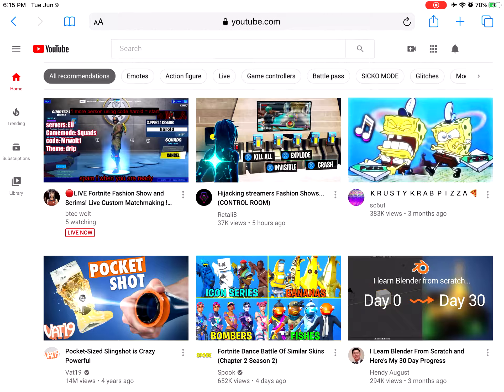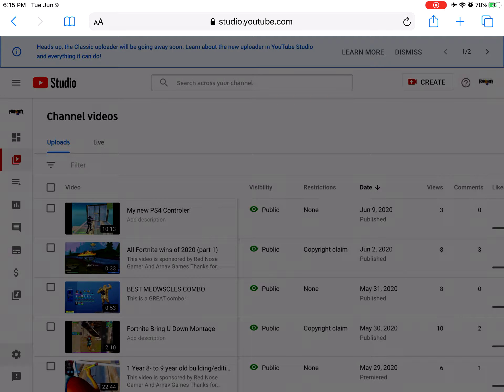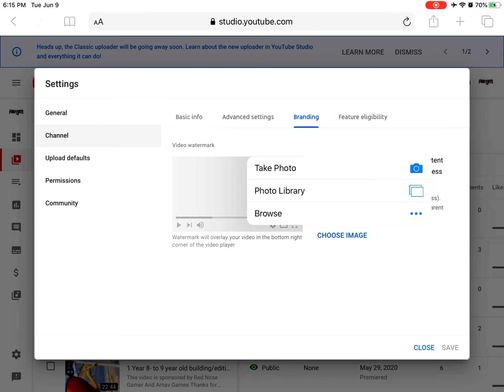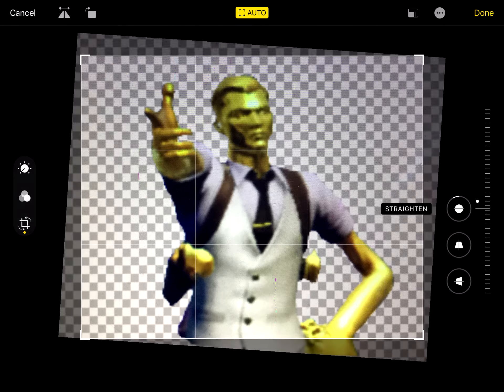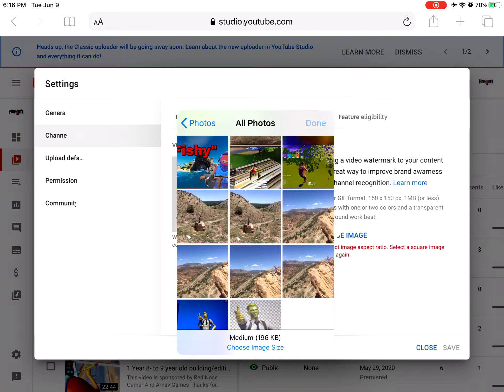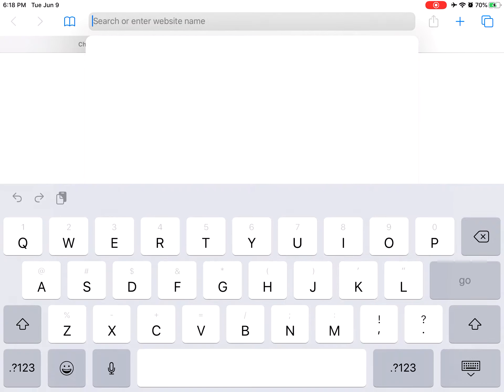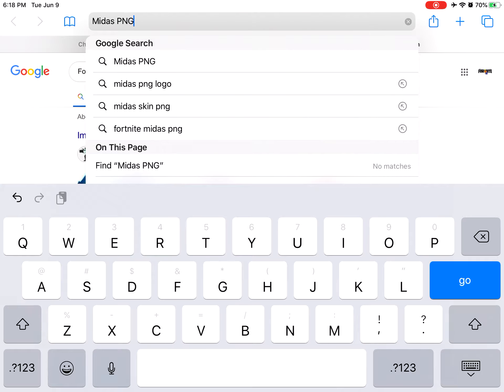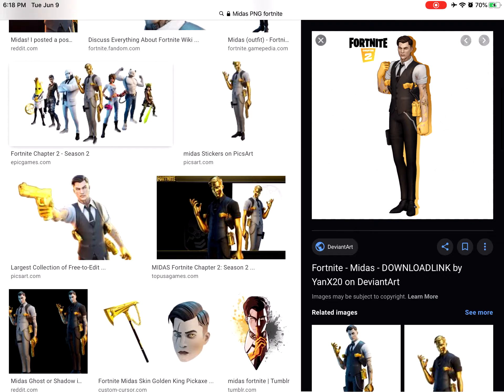How to add Sponsorship at bottom of video